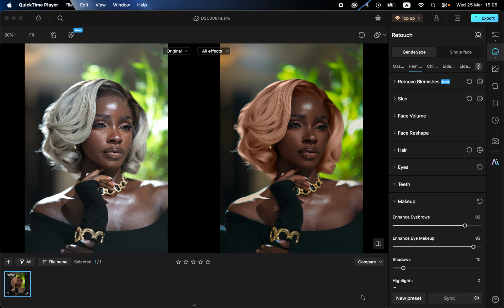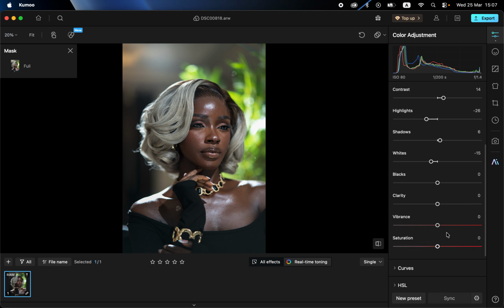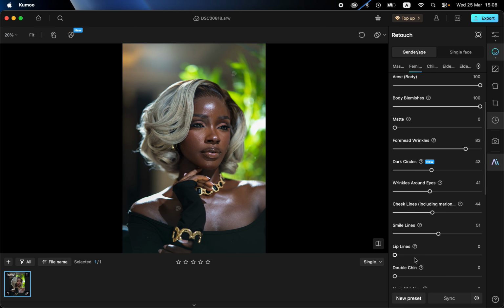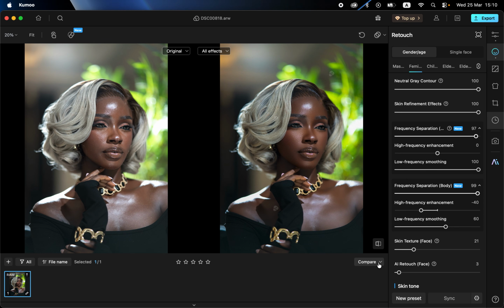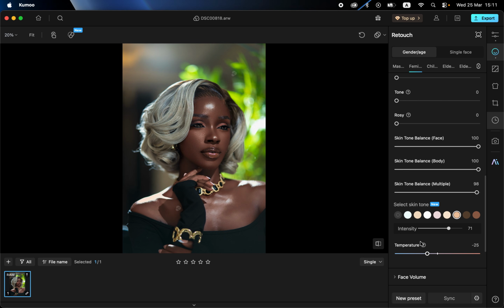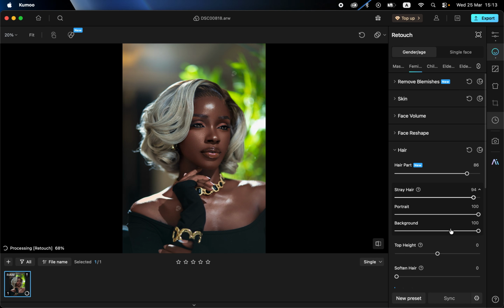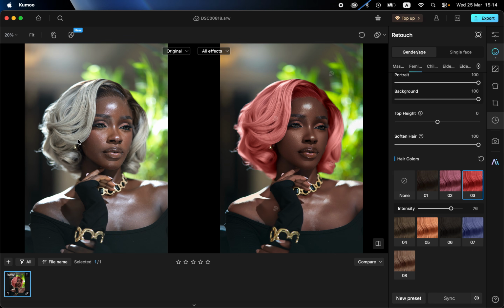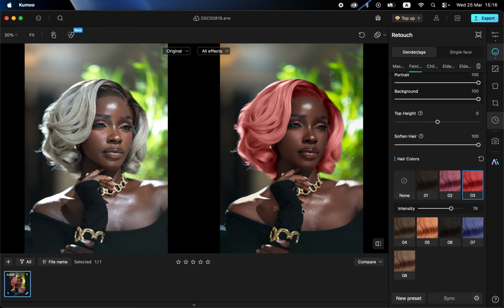HIGH END BEAUTY RETOUCHING AND COLOR GRADING WITH KUMOO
In this video, Let me show the amazing Kumoo that will help you edit photos instantly and all you have to do is move sliders and your photos will be edited instantly inclusive of skin retouching and color grading,stray hair removal, background changing and background smoothing, eye whitening, wrinkles removal, makeup adjustments, batch editing, sky replacement and many more features. In addition you can save the skin retouching and color grading as a preset and apply it to many photos with just a single click.